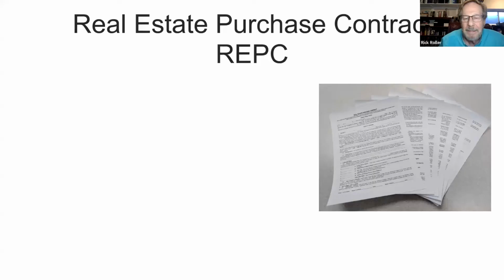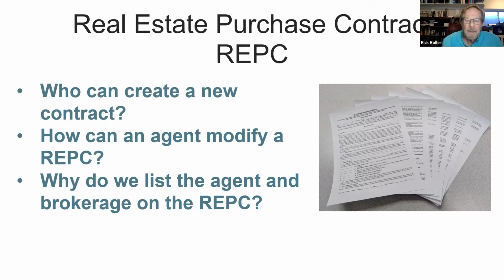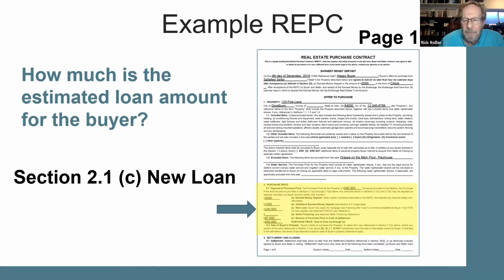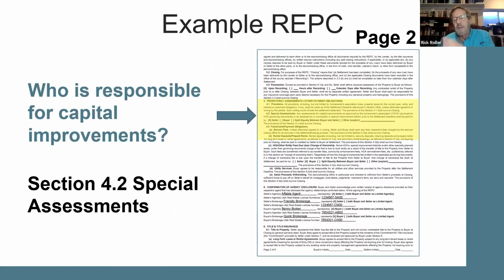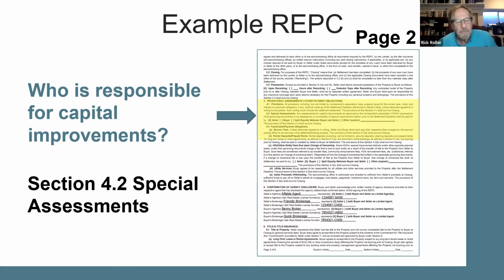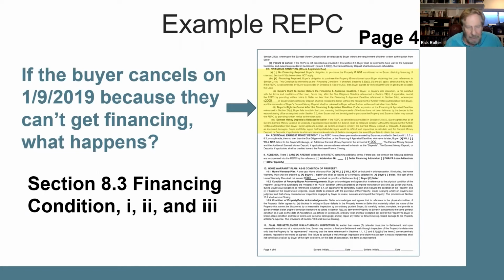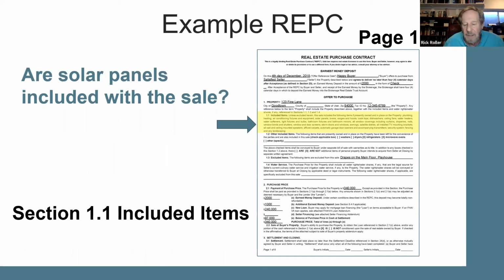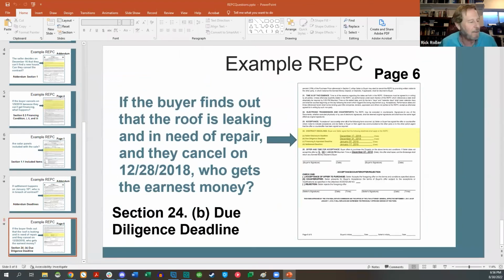Live Exam Prep Series - UT Real Estate Purchase Contract (REPC)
Featuring Rick Roller. Join us for an hour talking about the Utah Real Estate Purchase Contract (REPC) for real estate students.  Prepare for the license exam, as we talk about the topics in the exam outline for Utah content, Exam Outline part V Licensee Practice, specifically part F, the REPC.